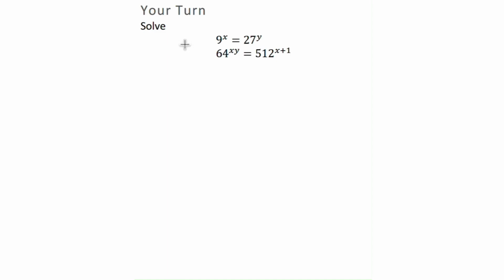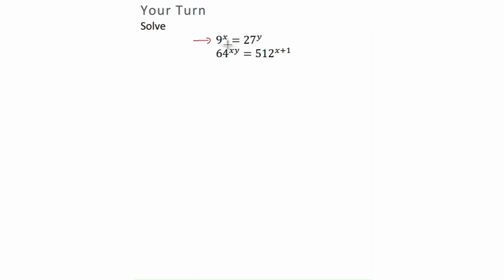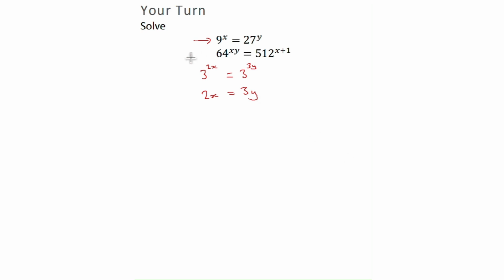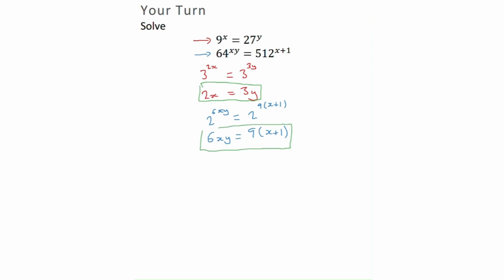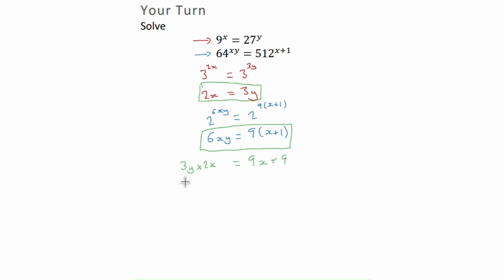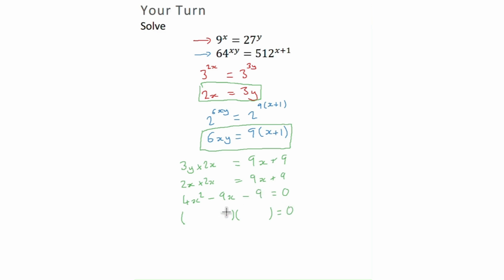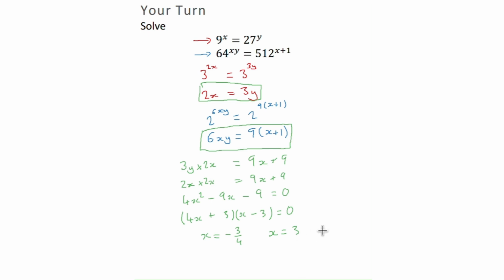IB Maths AAHL Equations with Exponentials and Logarithms - Your Turn 10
The answers to the tenth Your Turn for AAHL Unit 1 Skill 12 Equations with Exponentials and Logarithms.